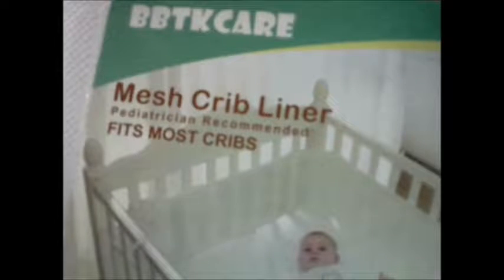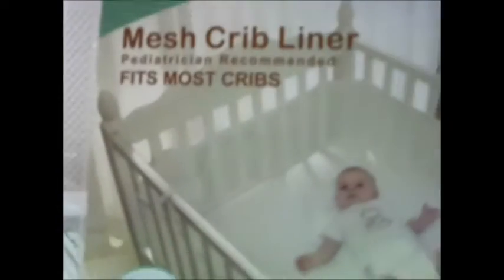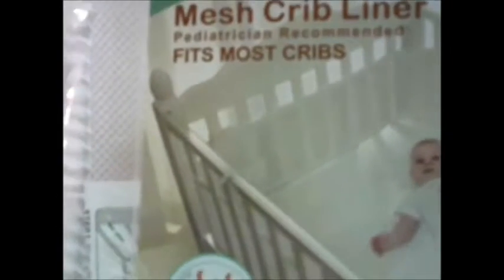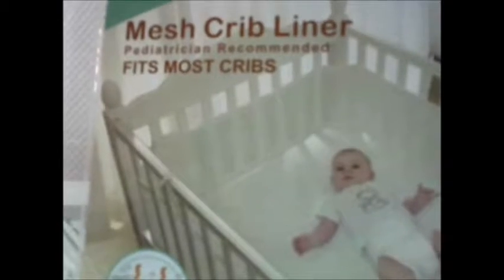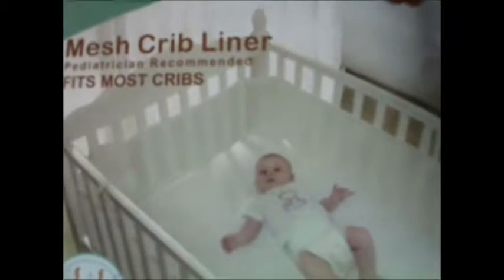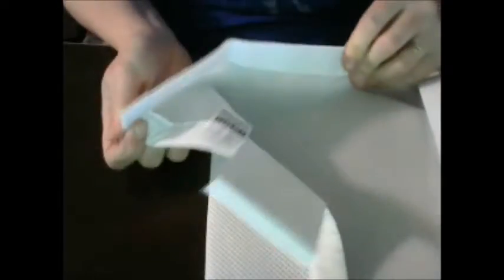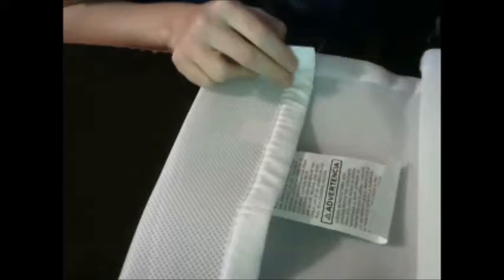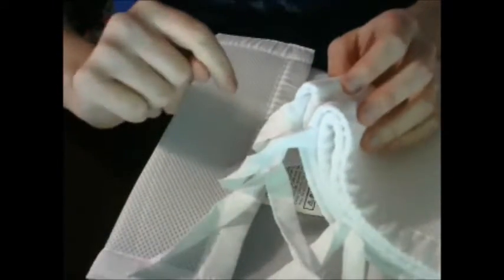BBTKCare's Mesh Crib Liner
If you're concerned or bothered that your little restless sleeper gets upset by rolling to the edge of the crib and gets little arms and legs caught between the rails, try using this mesh crib liner by BBTKCare. Contrary to what I imagined mesh would feel like, this 3D breathable mesh is very soft to the touch while still remaining very breathable. Its simple white design will look good with any other bedding or nursery decor choice and it is washable as well! My favorite part of this crib liner, though, is how easy it is to put on and take off with the hook-and-loop (velcro) closure on the ends of each section which also give it better adjustability and a tighter fit onmost standard sized cribs.
I received this at a discount in exchange for my honest review. You may find it available for purchase on Amazon at: ​